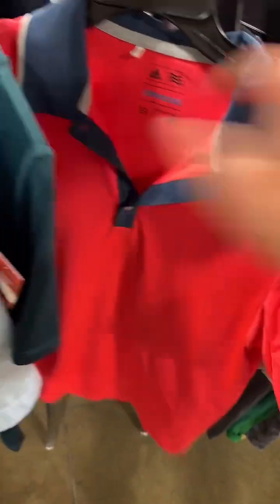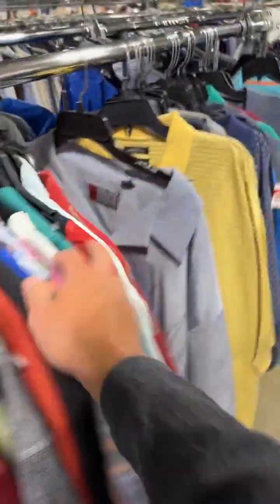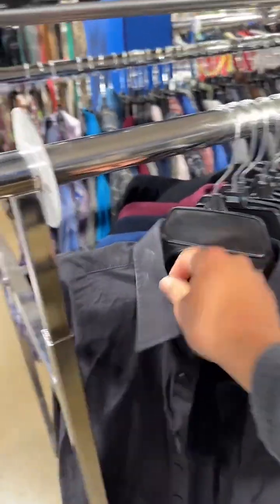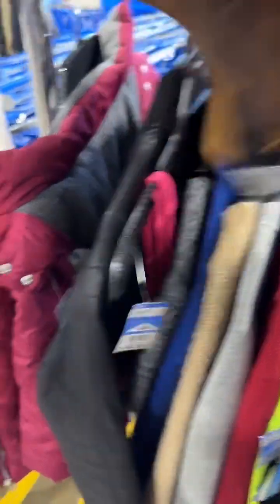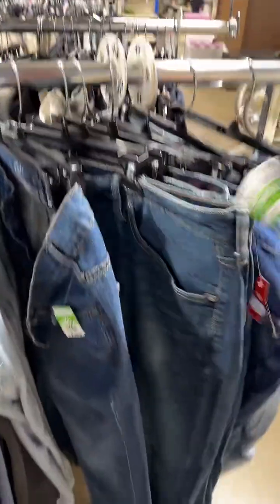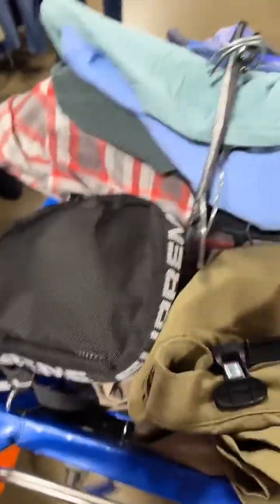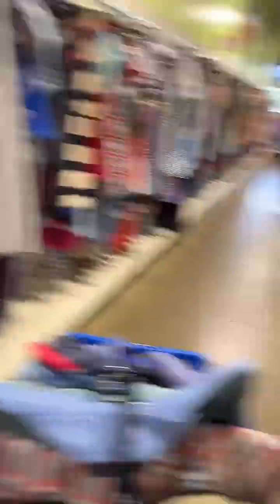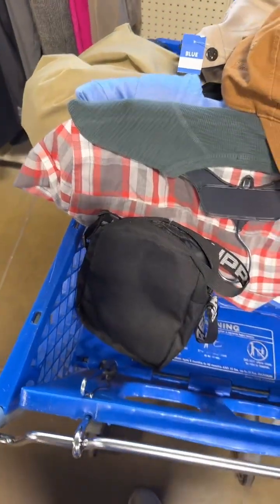Live Thrift BOLOS - Reselling May 1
I’m a former teacher of 13 years who turned their side hustle, full time. With over 2 decades of reselling experience, I’m here to help you in your reselling journey! My passion are antiques but I mostly sell clothing.

Follow me on all platforms by clicking the Linktree below…

“Treat people right and do the right thing”